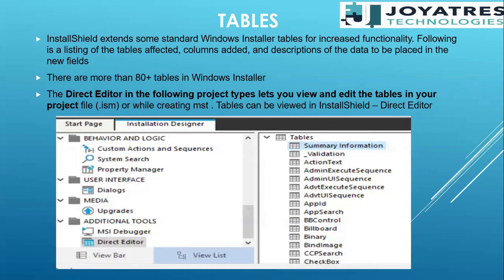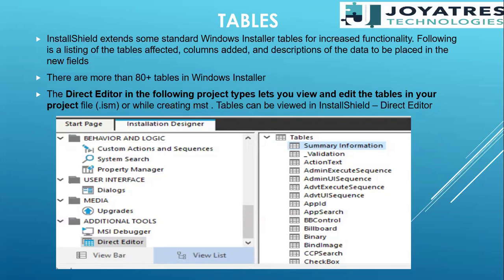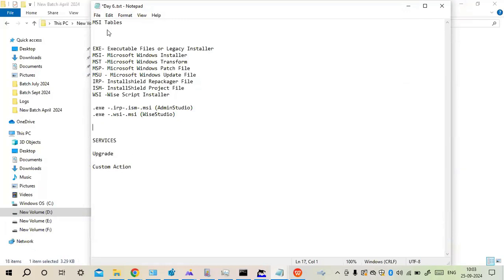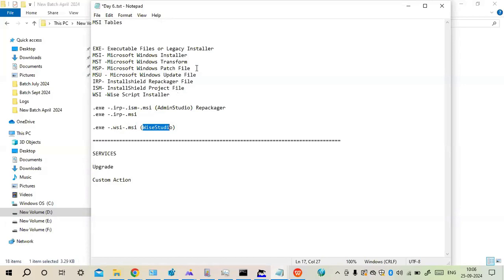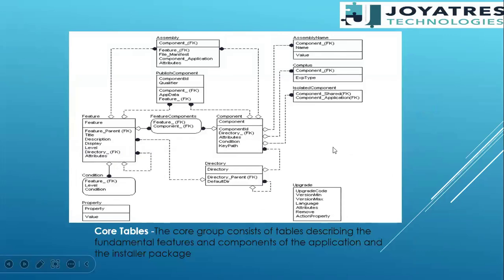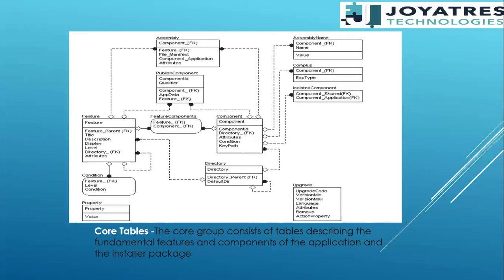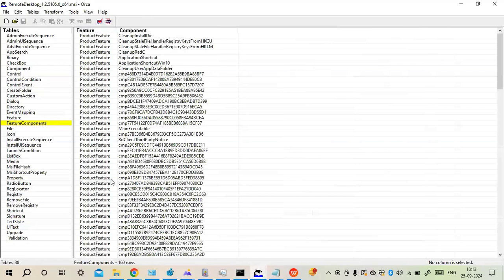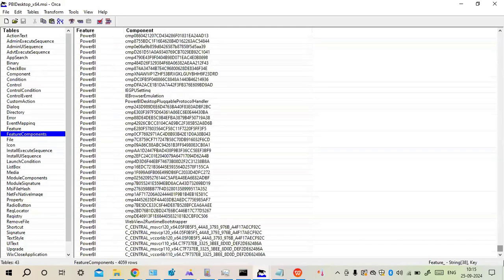Tables in Application Packaging | MSI Application packaging Training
@JOYATRESTECHNOLOGY provides best software training
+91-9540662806